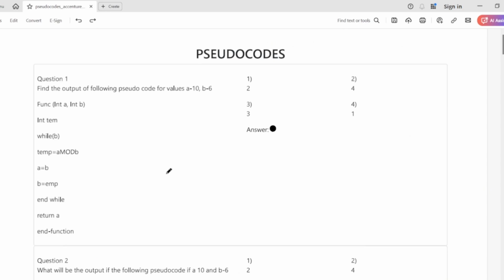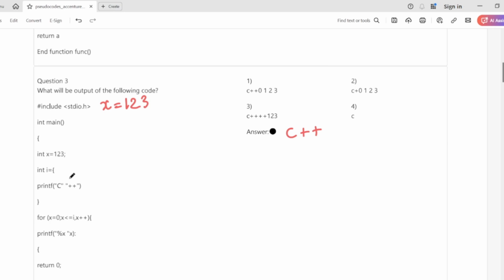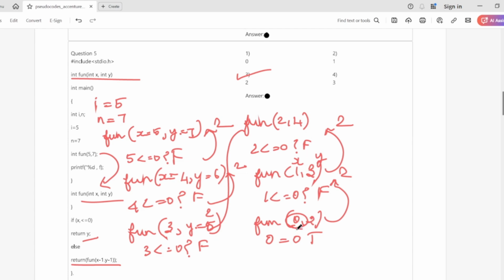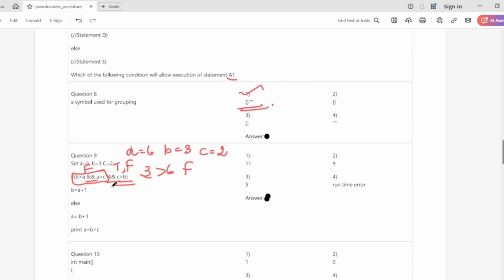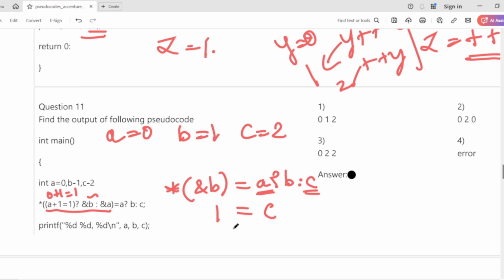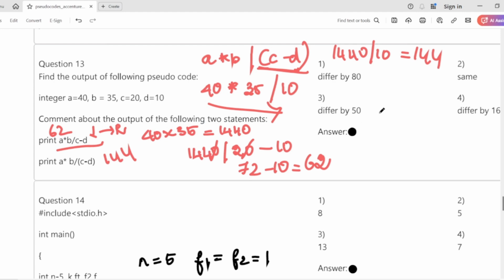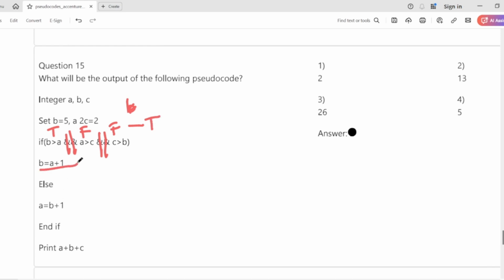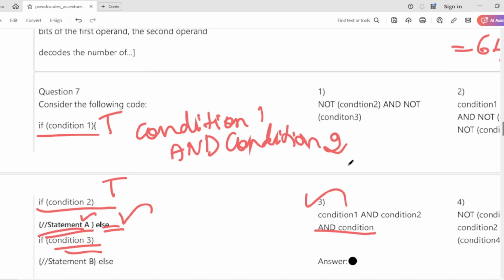Accenture Pseudocode Questions | Interview Questions | Accenture previous year questions and answers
I have discussed the Accenture pseudocode questions. Practicing this will give you an edge.

accenture

accenture critical reasoning and problem solving questions

accenture interview questions and answers for associate software engineer

accenture interview

accenture update

Reportaccenture pseudocode questions and answers

accenture pseudocode questions and answers 2024

accenture pseudocode

accenture pseudocode prepinsta

accenture pseudocode questions and answers 2023accenture preparation 2025

accenture pre placement talk

accenture pseudo questions

accenture problem solving questions

accenture pseudo code

accenture preparation

accenture packaged app development associate

accenture pada role interview questions

accenture packaged app development associate exam patternaccenture Interview results 2024

accenture interview questions and answers for experienced

accenture Interview crack

accenture Interview

accenture Interview results

accenture Interview process for experienced

accenture interview 2024accenture mcq questions and answers

accenture mca hiring

accenture mcq questions

accenture mcq

accenture mcq questions and answers for accounts payable p2p process

accenture mcq test for p2p

accenture technical mcq

accenture technical mcq questions

rory mcilroy accenture

accenture ms office mcqaccenture latest update

accenture latest onboarding update

accenture latest questions

accenture latest hiring

accenture latest interview experience

accenture latest news

accenture latest update 2024

accenture latest recruitment

accenture latest interview results

accenture latest

accenture latest jobs

accenture latest hiring update

accenture latest assessment test

accenture latest recruitment updateaccenture internship 2024

accenture internship

accenture internship program

accenture Internship interview questions

accenture internship experience

accenture internship forage

accenture internal project change

accenture internship interview

accenture international voice process interview questions

accenture intern

accenture internal transfer

accenture internship 2025

accenture international voice process

accenture pada role

accenture pada role interview results 2024

accenture pada

accenture pada role interview results

accenture pada role salary

accenture pada role exam pattern

accenture pada role assessment test

accenture pada in hand salary

accenture pada interview

accenture pada interview questions

accenture pada assessment test

accenture pada coding questions

accenture pada role in hand salary
accenture prepation 2025
accenture 2025

accenture 2024

 accenture 2024 questions

accenture 2024 onboarding

accenture 2025 exam date

 accenture 2024 off campus drive

 accenture 2024 interview